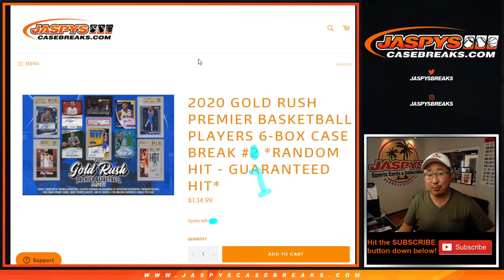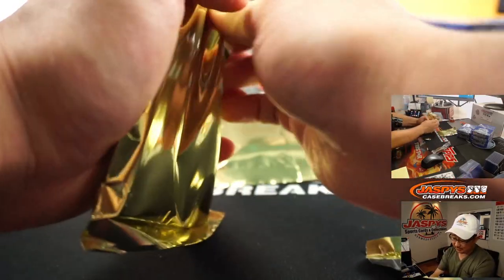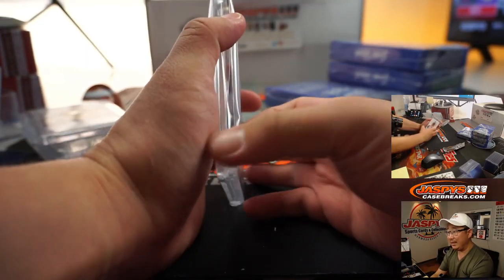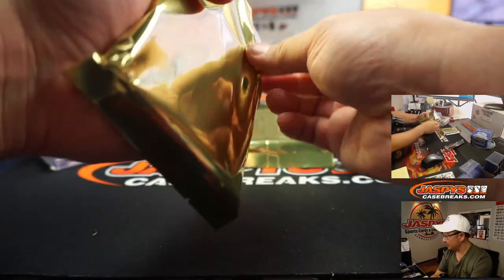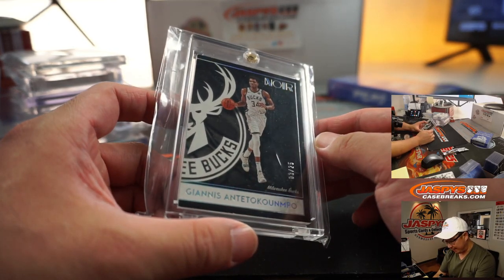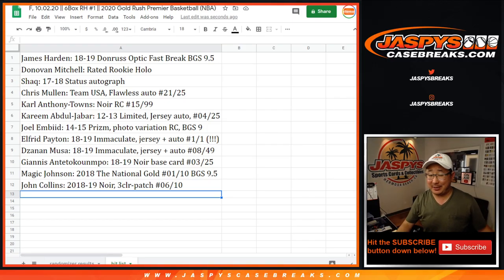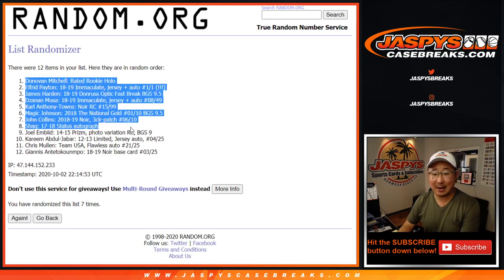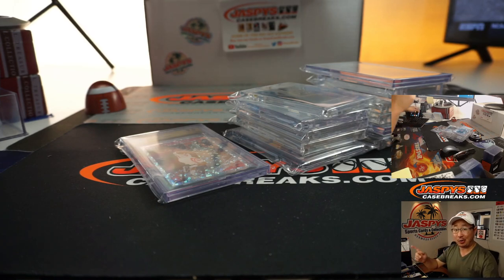F, 10.02.20 || 6Box RH #1 || 2020 Gold Rush Premier Basketball (NBA)